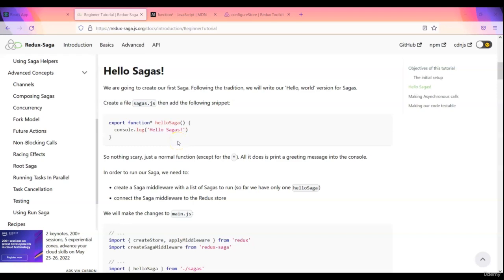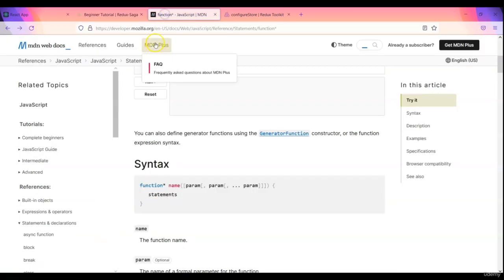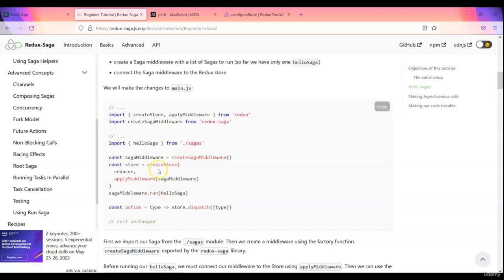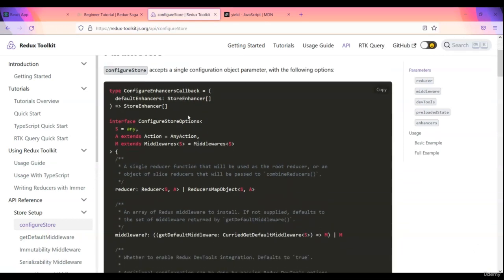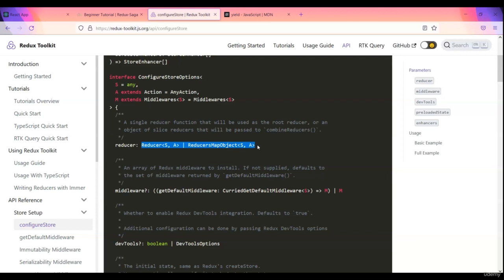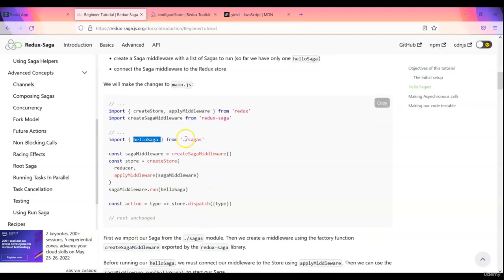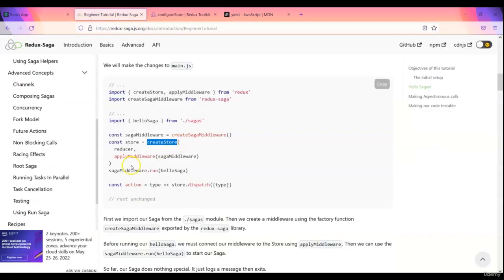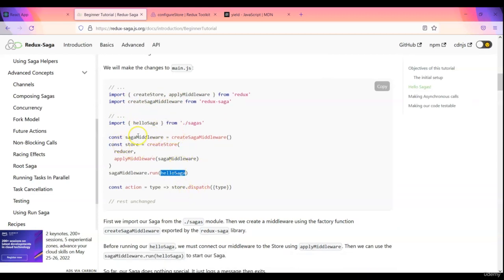Section 4 React With Redux Saga Code Flow, Lecture 9 Understanding Redux Saga Basics And Genera